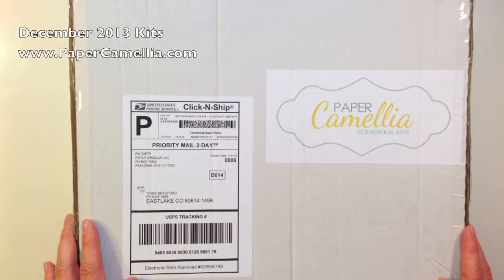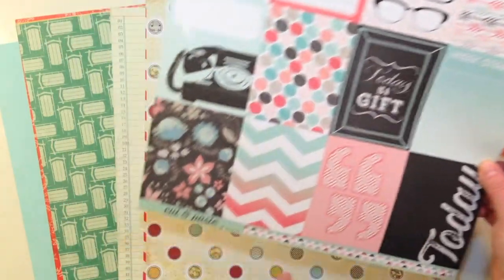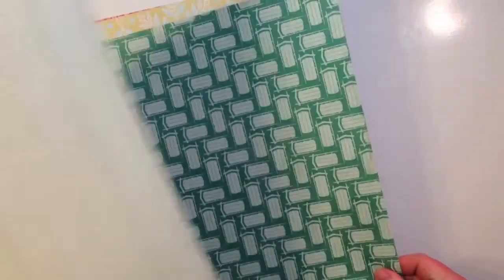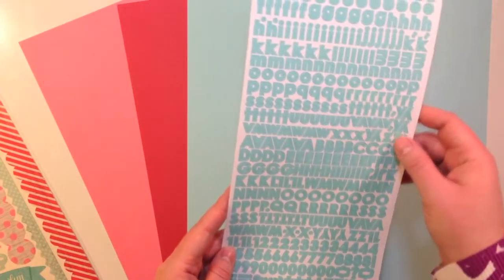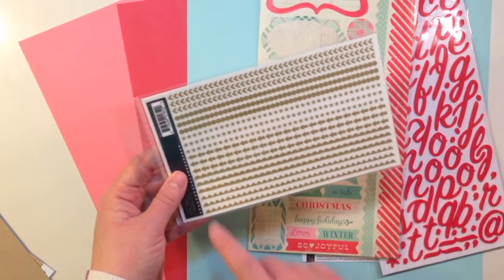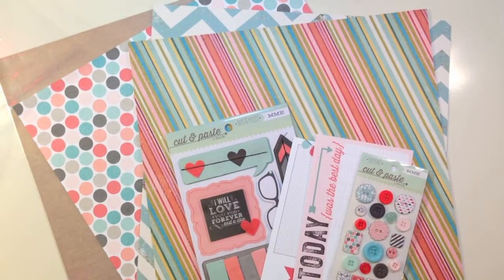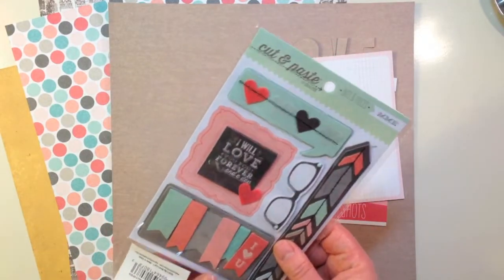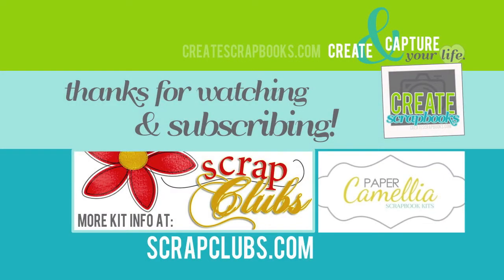What's Inside: Paper Camellia Scrapbook December 2013 Kit and Add-On Kits (CreateScrapbooks)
Expand this for links. More info on the Paper Camellia December 2013 Scrapbooking Kit & Add-On Kit can be found at this link on ScrapClubs.com

Interested in how I use these (and other scrapbooking supplies) in this video? Here's my Project Life series playlist of videos with starting with Week 30 (first PL process share video)

Write me:
Terri Bradford